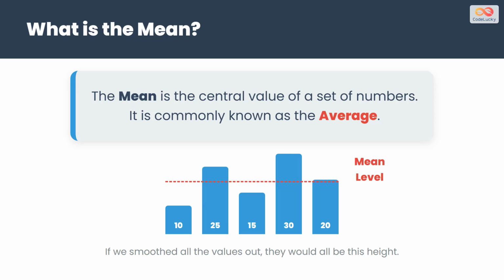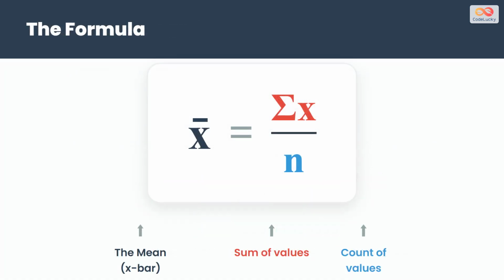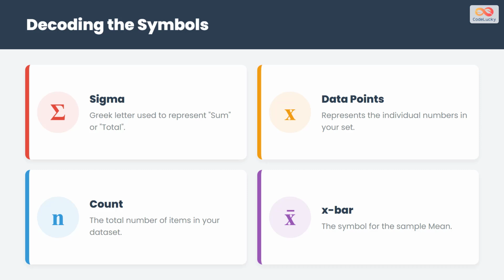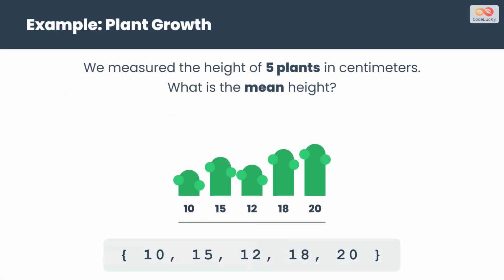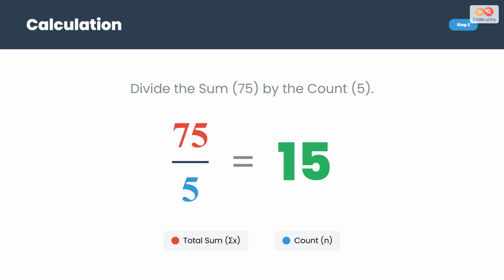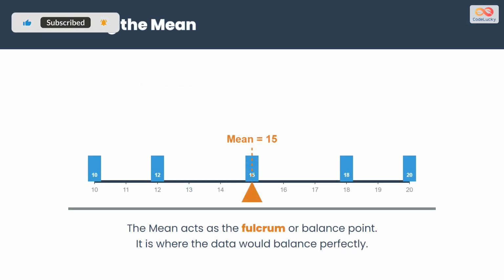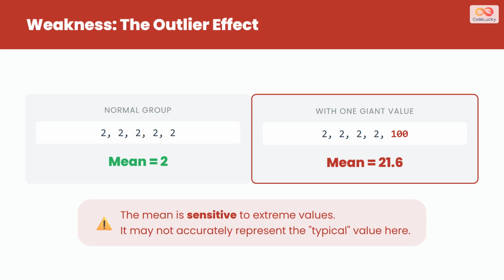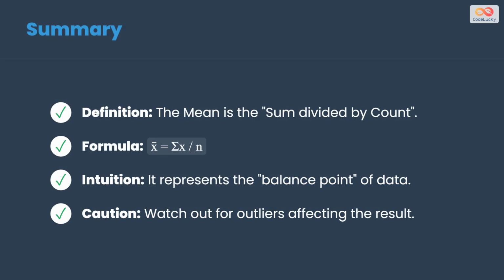Calculate the Mean (Arithmetic Average) - Statistics for Beginners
Learn how to calculate the Mean (Arithmetic Average) in this easy step-by-step statistics tutorial! 📊

We break down the formula x̄ = Σx / n so you can understand exactly what the symbols mean and how to use them. Whether you are a student or just brushing up on math skills, this video will help you master the concept of central tendency.

In this lesson:
✅ Definition of the Mean
✅ Understanding Sigma notation (Σ)
✅ Step-by-step calculation example
✅ Visualizing the Mean as a balance point
✅ The effect of outliers

Chapters:
00:00 - The Mean (Arithmetic Average)
00:18 - What is the Mean?
00:40 - The Formula
00:58 - Decoding the Symbols
01:21 - Example: Plant Growth
01:37 - Step 1: Sum
01:54 - Step 2: Divide
02:11 - Visualizing the Mean
02:33 - Weakness: The Outlier Effect
02:57 - Summary
03:16 - Outro